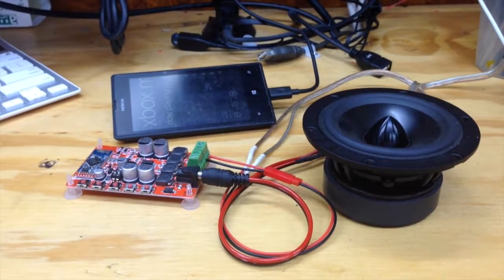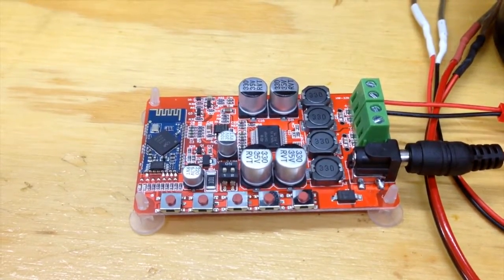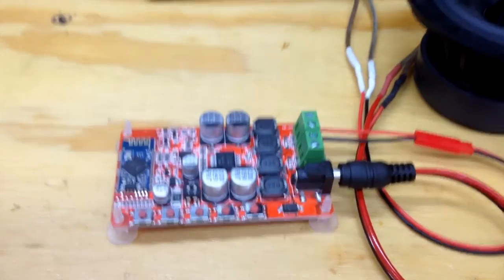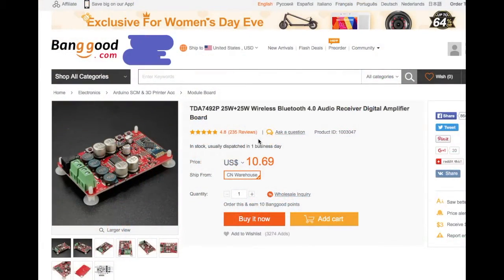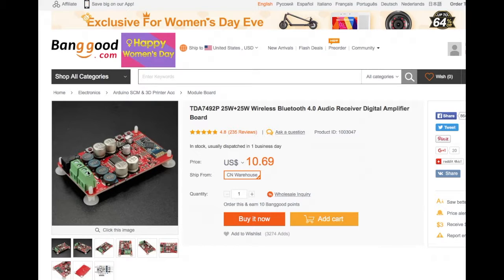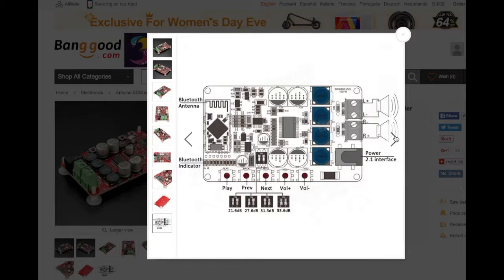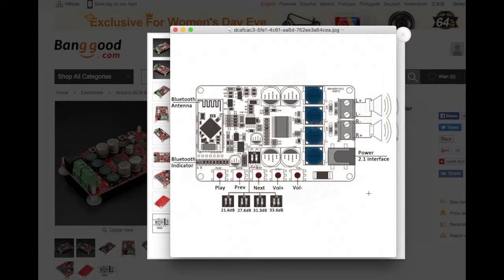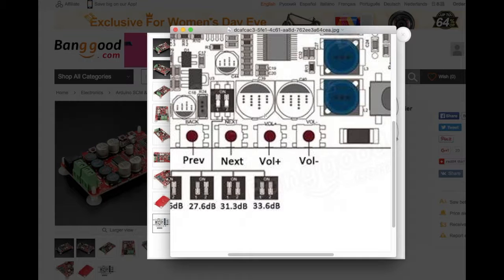TDA7492P Bluetooth Amplifier Teaser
I show you the TDA7492P Bluetooth amplifier that just arrived and connect it for a quick test. I'll use this amp in a speaker box that I'm going to make in a month or so.